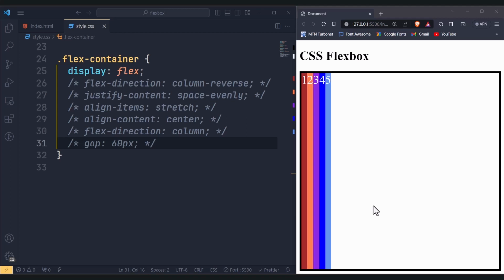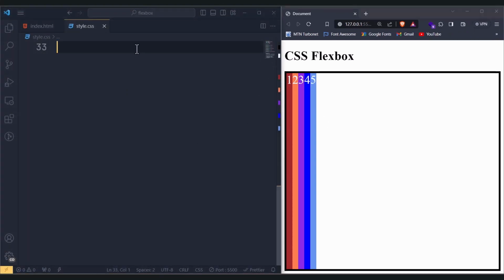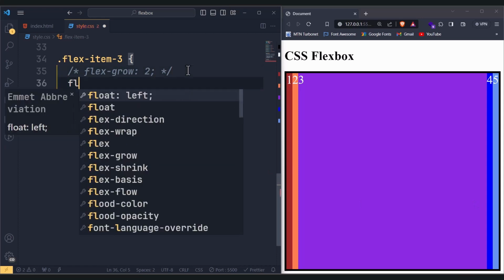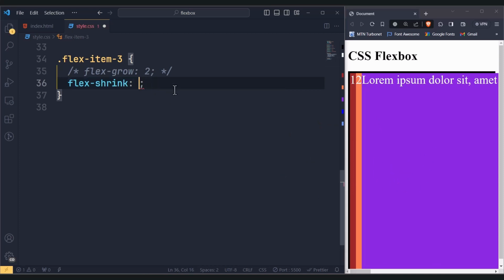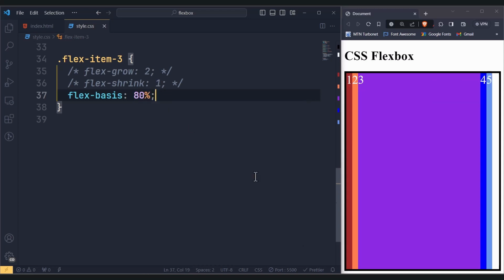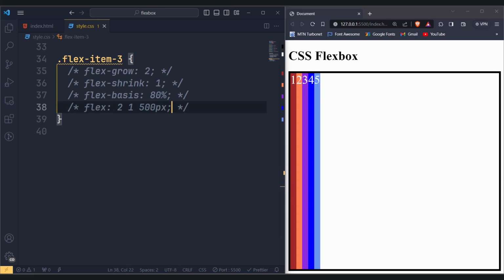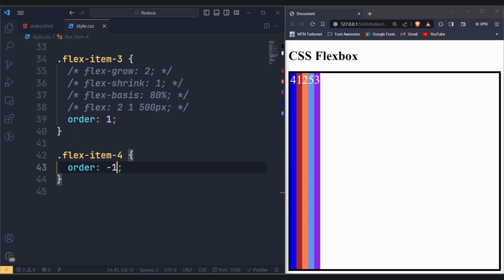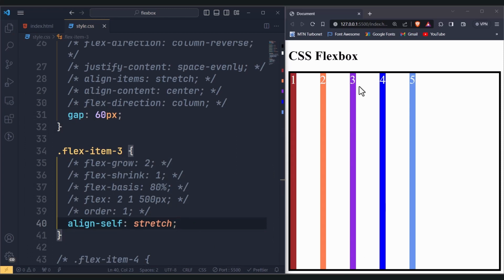CSS Crash Course - #19. Flex Item Properties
In this video, we'll learn about the various properties we can use to layout flex items when working with flexbox layouts.